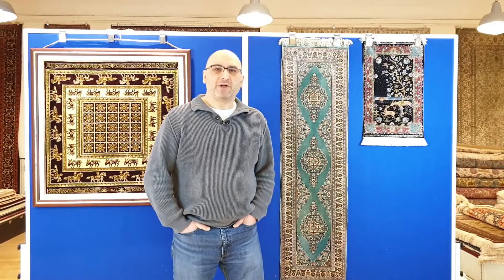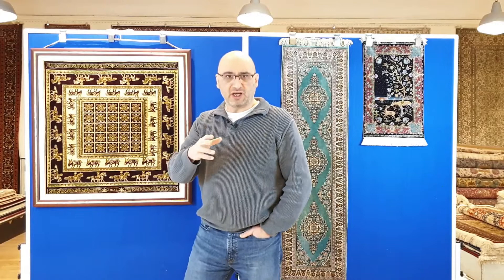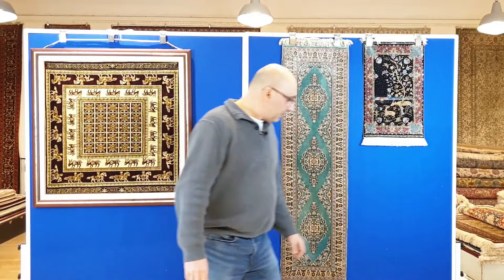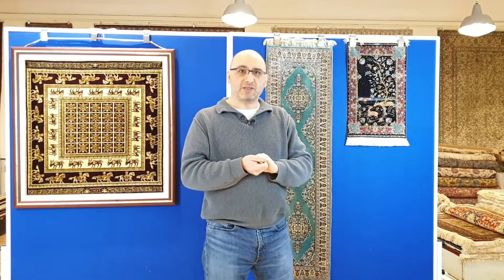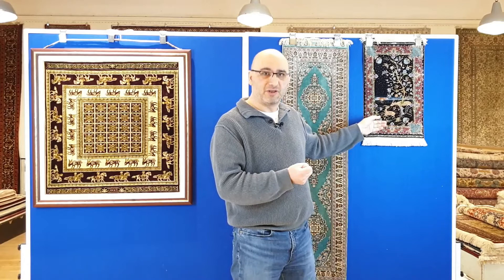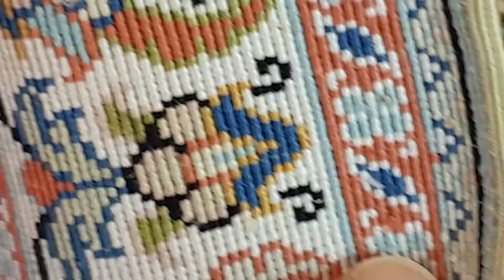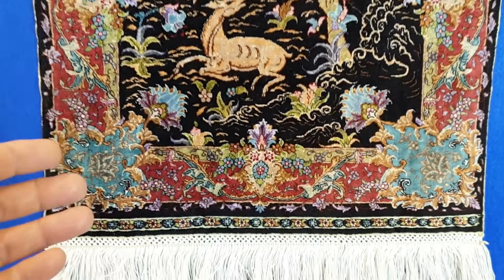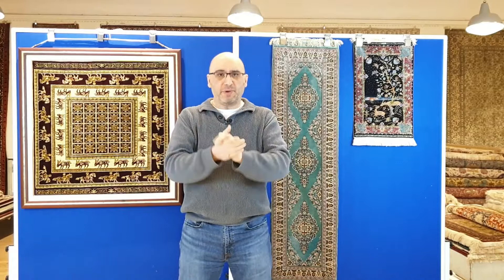Turkish Cinar Silk Carpet - 3 Hereke Types feat. 2500kpsi 20/20 Rugs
3 Cinar Hereke carpets from 400 to 2500 kpsi.
The Cinar silk carpets are amongst the best known and classic examples of Turkish silk rugs and are part of the greater Hereke family. Most of the older and newer Cinar rugs have a 8/8 or 10/10 quality,  but in this video I will introduce you to a 20/20 Cinar Hereke with an incredible 2500 kpsi.

If you like more information about the Turkish silk carpets I showcase in this video, visit our gallery at:

Description:
Turkish Cinar Silk Rugs:
The Turkish Cinar carpets come is many different qualities, designs and sizes. Unlike most of the older Turkish silk rug producers, the workshops that make the Cinar rugs are still in business and produce some of the finest examples of handmade pure silk carpets. In this video, I will showcase 3 different Cinar Hereke rugs and show you the differences in qualities and signatures.
 This video is specially valuable for those who are either thinking about buying a silk Turkish rug or already own one and are seeking information about them..